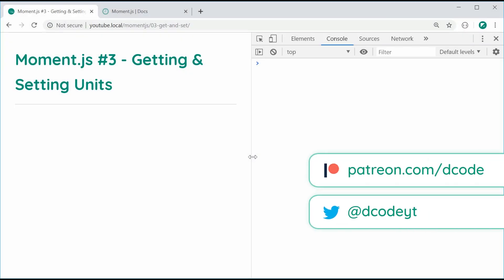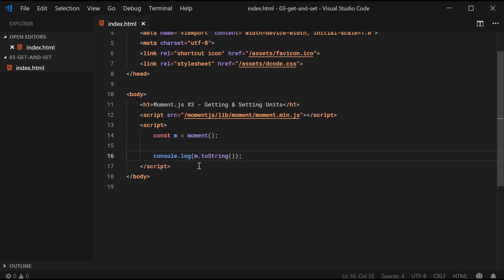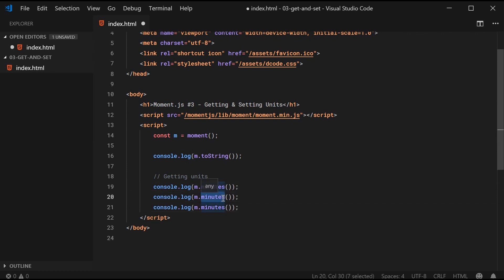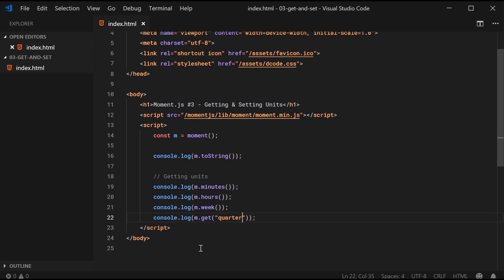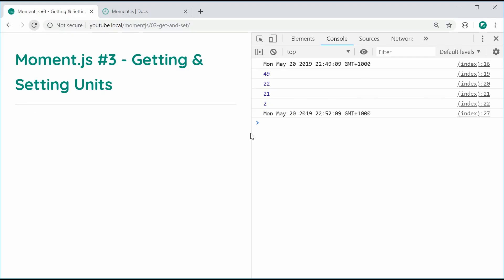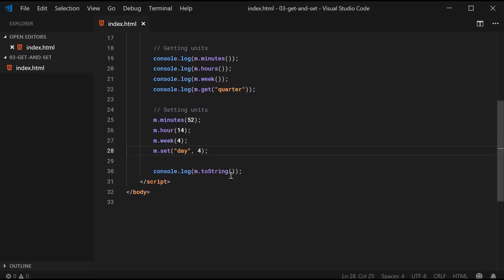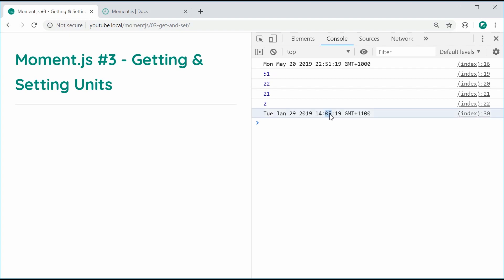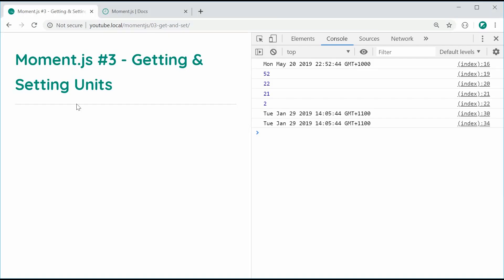Getters, Setters & Min/Max - Moment.js Tutorial #3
In this video we'll be covering getters, setters and min/max comparisons in Moment.js - Moment.js lets you modify the units of moment date/time objects, making it easy to manipulate date/times.